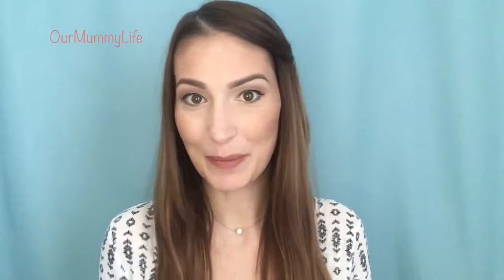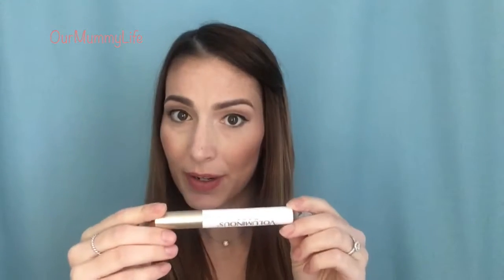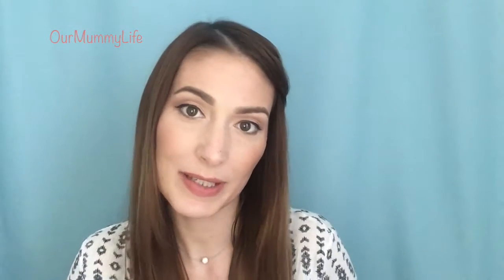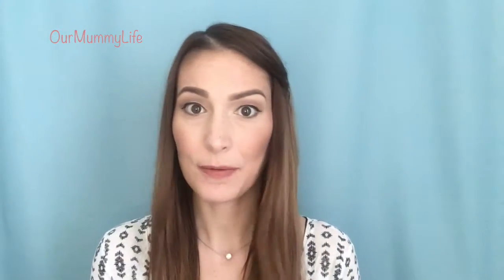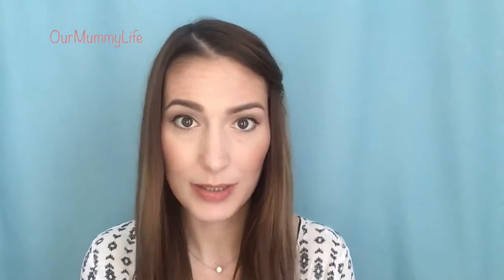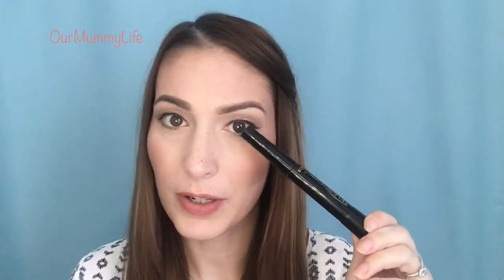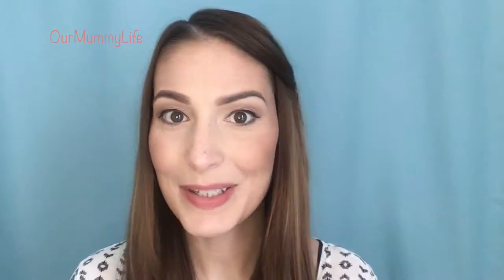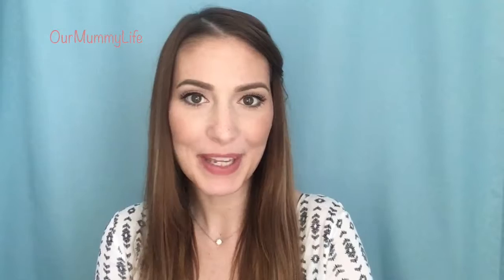Mascara Tips&Tricks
Today I am talking about basic mascara application and any tips and tricks that might help you out.
If you have any mascara hacks, please don't hesitate to share with the Our Mummy Life family and leave them in the comments below!

Tips:
1. Use an eyelash curler before applying any mascara, never after!
2. Try using an eyelash primer to lock in the curl and extend your mascara.
3. Apply mascara to the bottom lash line first, then proceed to top lashes.
4. Think about picking up an eyelash brush to get rid of any clumps.
Mascara Recommendations:
Essence Cosmetics Lash Princess
Benefit Rollerlash
L'Oreal Voluminous
Maybeline Big Shot
Too Faced Better Then Mascara